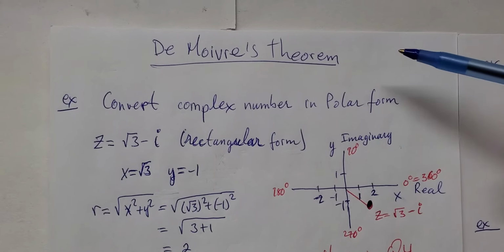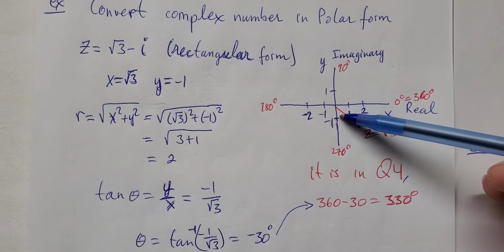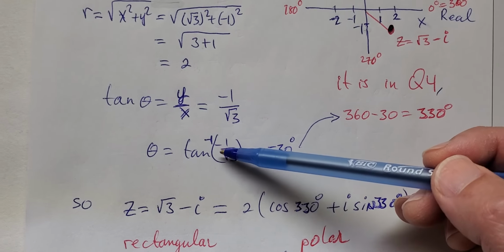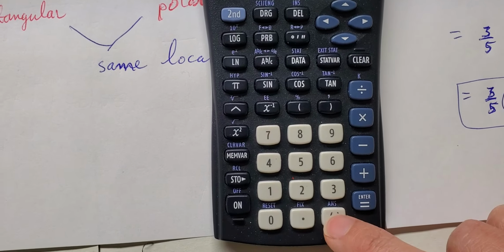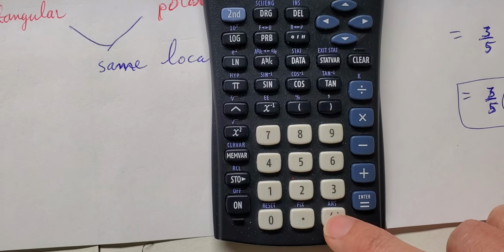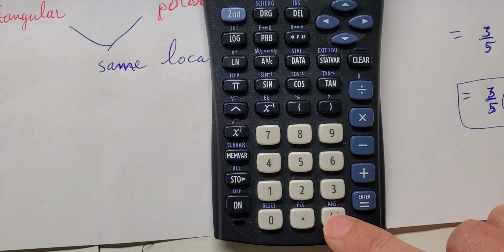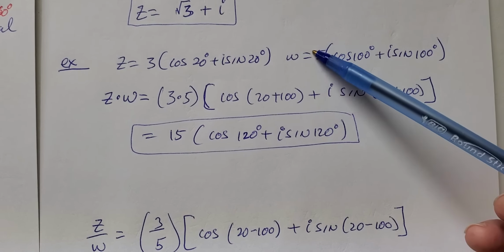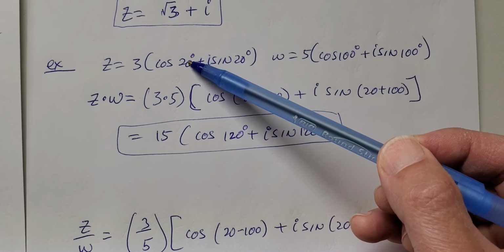De Moivre's Theorem part 1